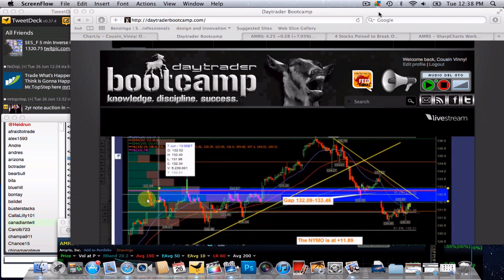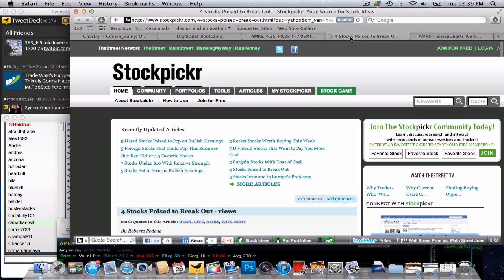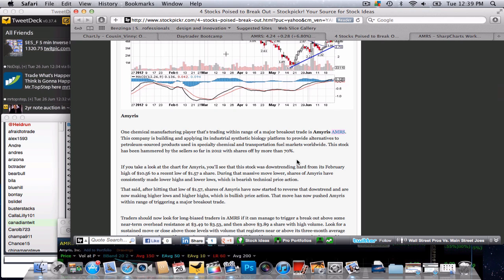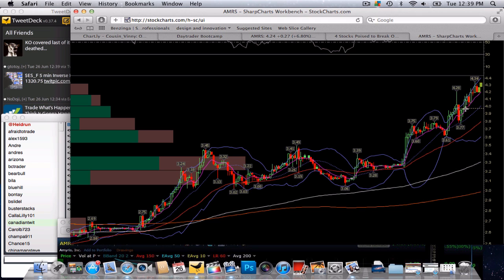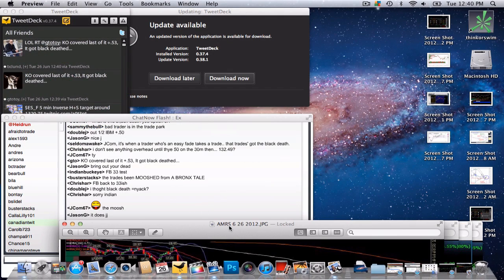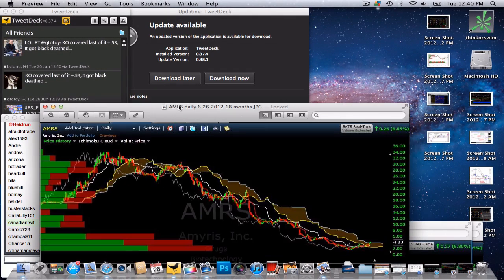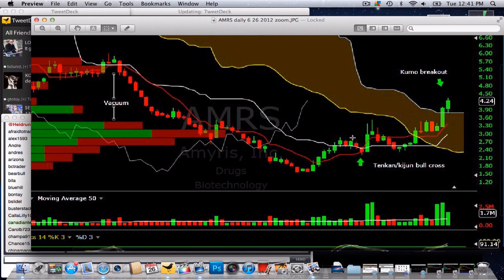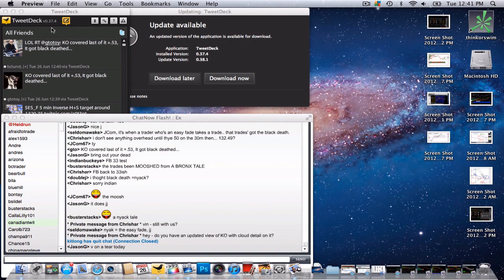AMRS swingtrade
Swing Trade